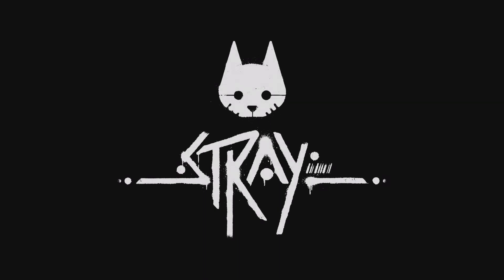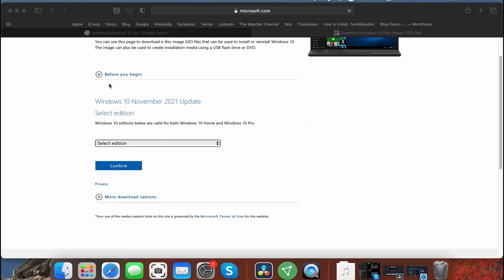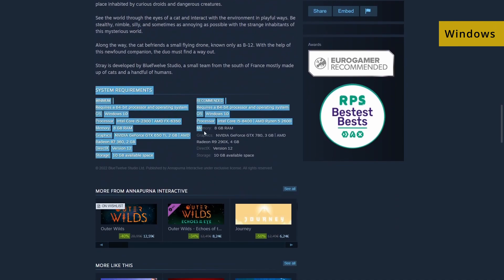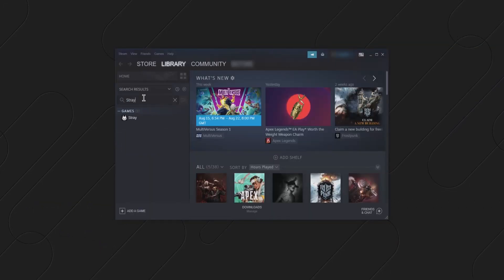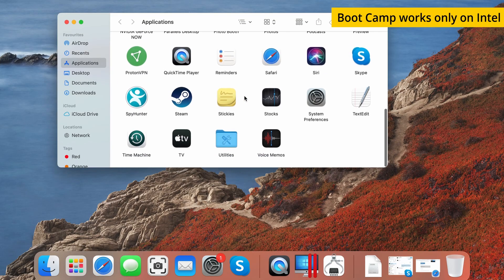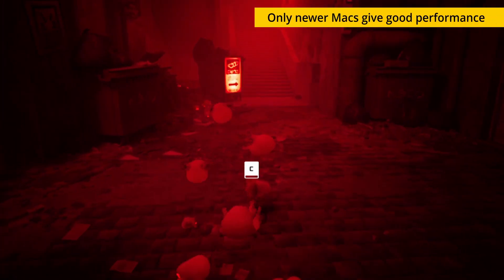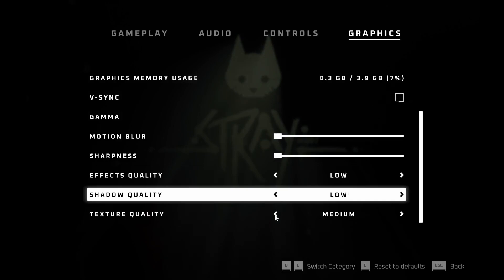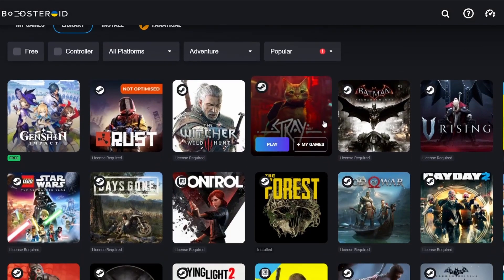Play Stray On Mac M1 / M2 + Intel (All Methods)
In this video we discuss how to download and play Stray on MacOS, mainly through cloud gaming services or through a Windows environment. The methods work for all type of Macs, from Macbook Air and Pro that use intel based processors or Apple's new M1 and M2 silicon chips. We cover all the steps for each method as well as best practices to get the most out of Stray.

Install Windows 10 on Mac using Boot Camp Assistant